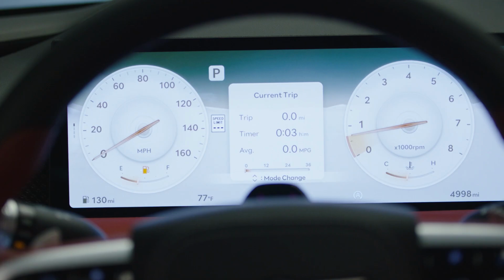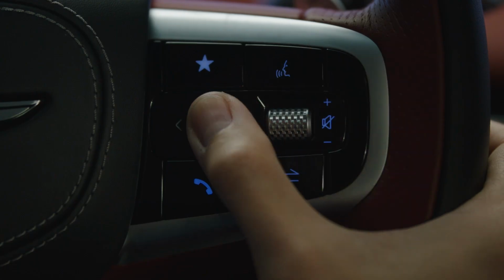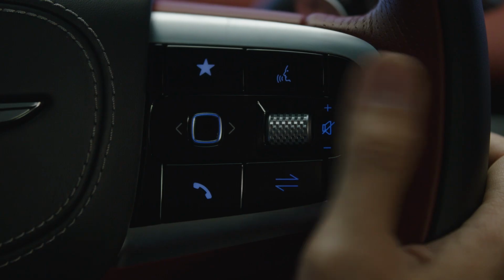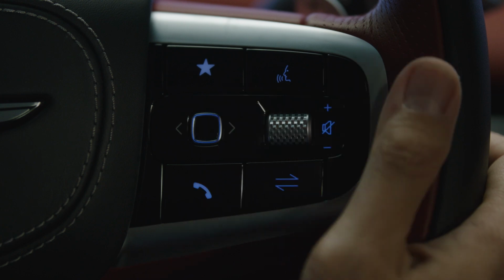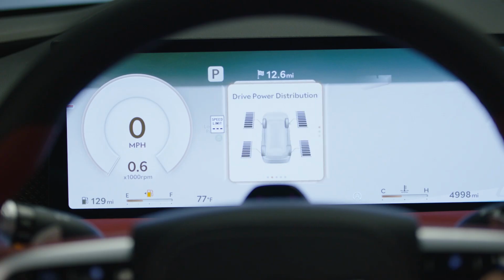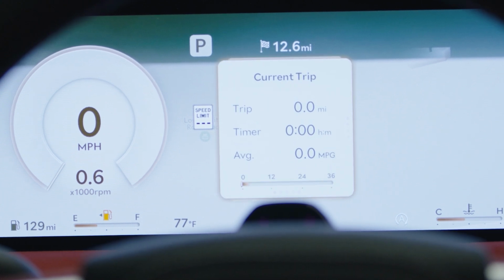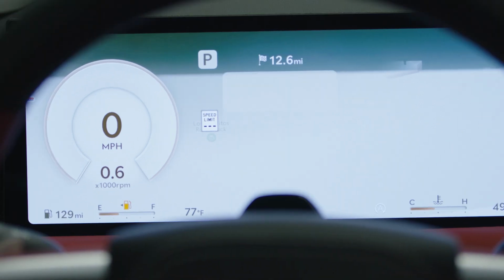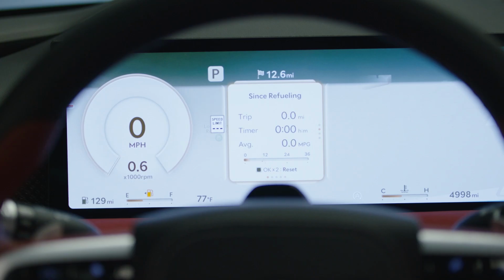How to Use Widgets | 2025+ G80 | Genesis USA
The Genesis G80 features customizable instrument cluster widgets, which can provide a variety of information.

When the instrument cluster is in Normal View mode, the widgets are displayed in the center of the instrument cluster screen.

When in other cluster display modes, such as Driving Assist or Map, the widget display will be on the right side of the cluster.